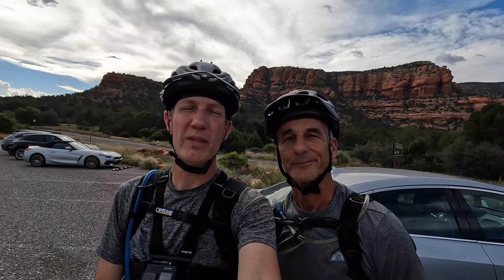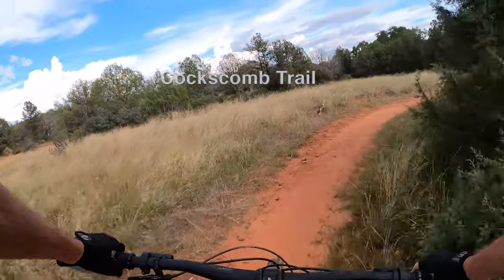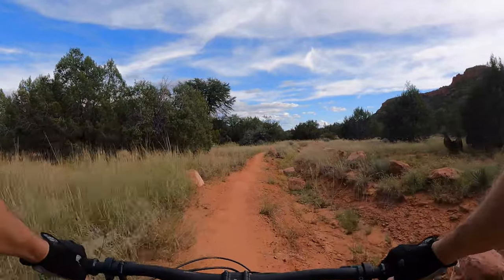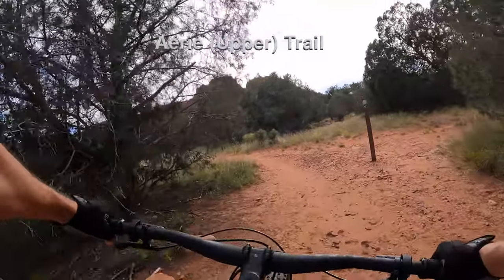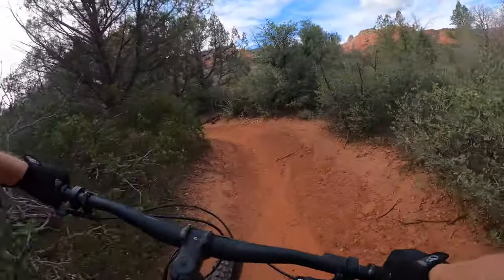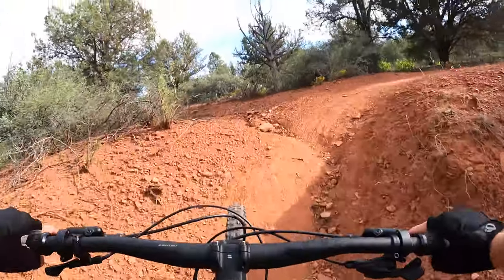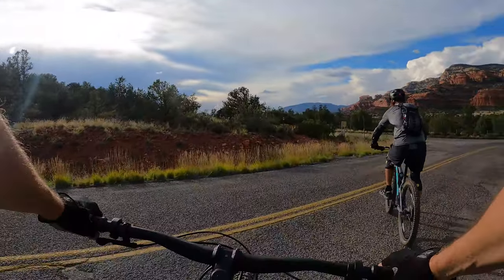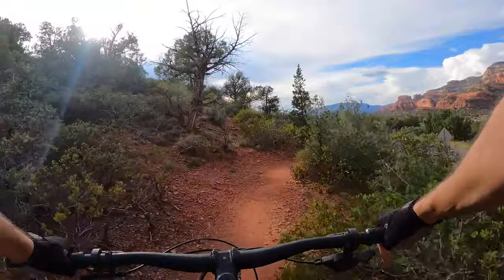Aerie Loop - Exploring North West Sedona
Day two of our West Sedona excursion. We started out heading due south on Cockscomb. It was a nice gradual warmup for the first quarter mile. Then we hit the foot of the ridge and climbed a steep switchback section that brought us up to a great view out across the valley to the north and east. Once we rounded the north end of the hill, we hit a somewhat level but fairly rocky section of trail. It was a rough ride for most of the way until we dropped back down into the low lying hills on the south western end of the mountain. The rest of the way back wound through rolling hills that steadily brought us back down to intersect with Cockscomb trail once again and then to the trail head. As far as Sedona trails go, in my opinion, it was decent. But not like Chuckwagon Trail which we'd travesed the day before, or any of the other trails I've riddden so far. However, it was little to no traffic and the vistas were well worth the effort